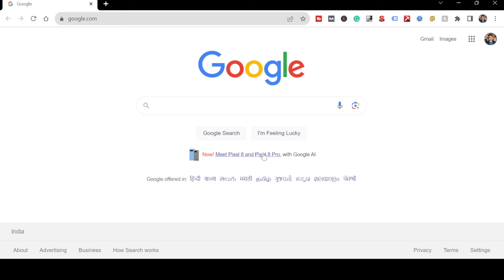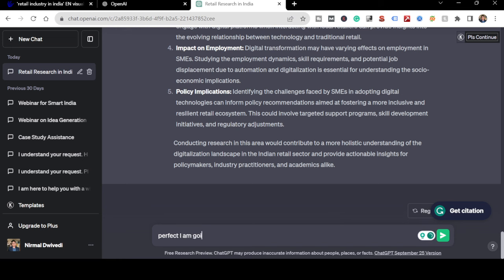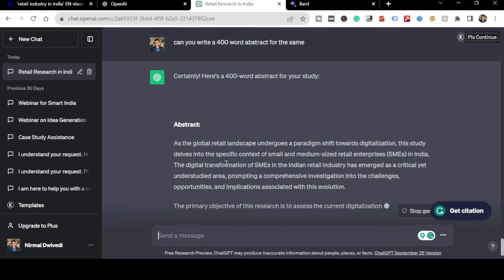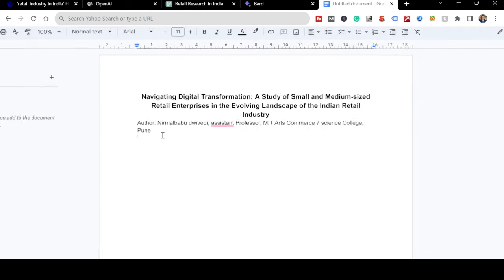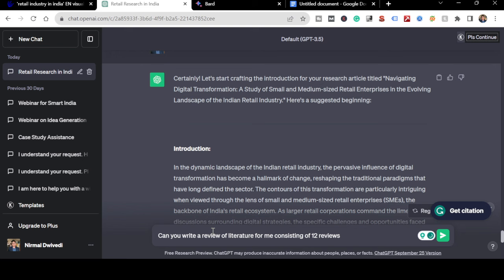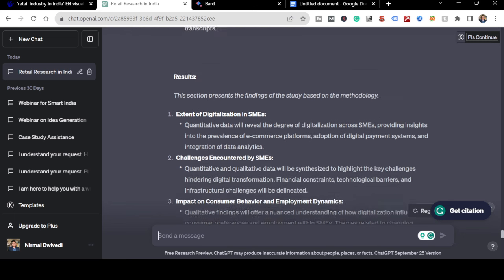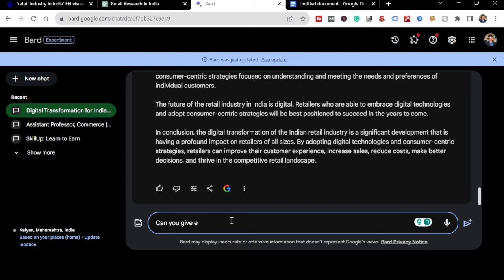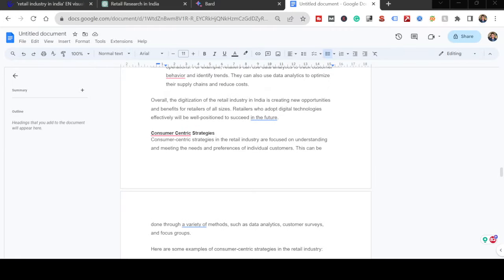How to Write a Research Paper using ChatGPT & Bard AI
Writing a Research Paper
Using CHATGPT Effectively
How to use ChatGPT for Research